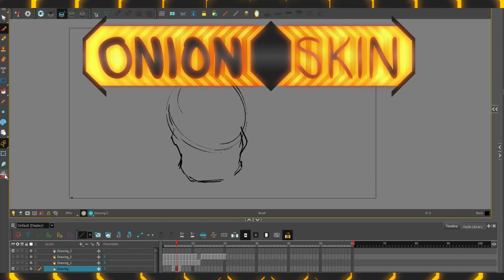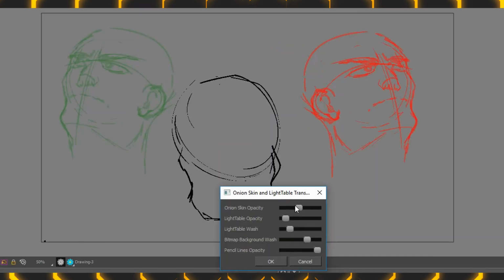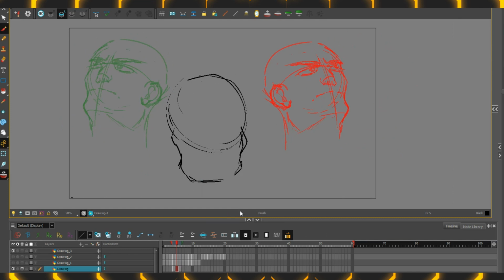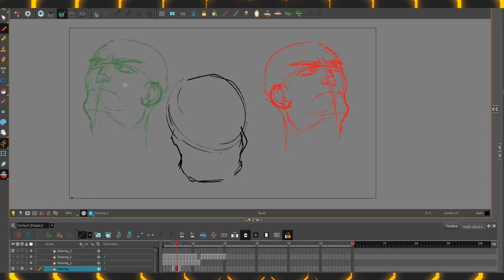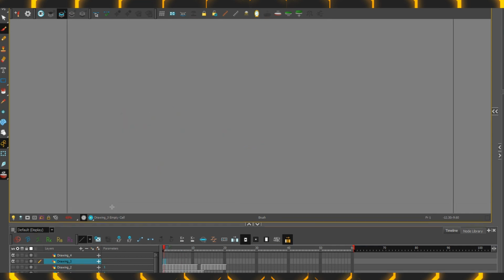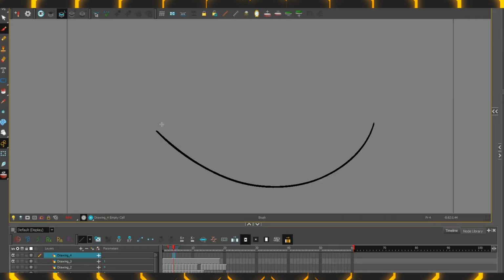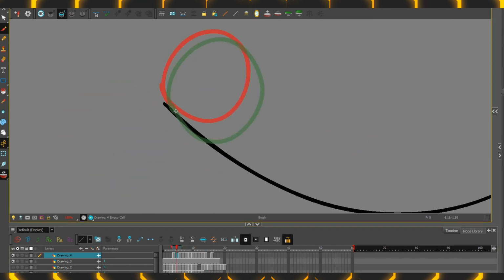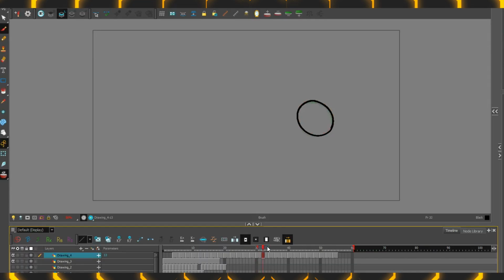Uses for the Onion Skin Tool